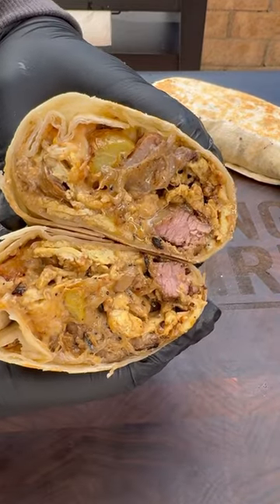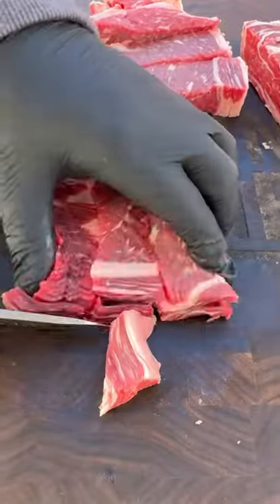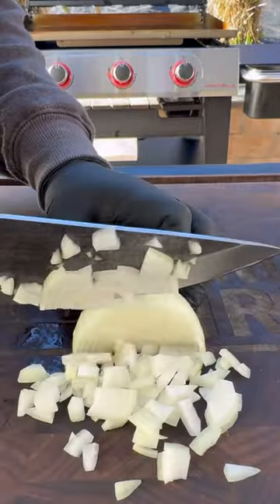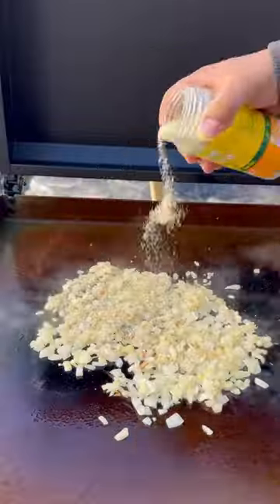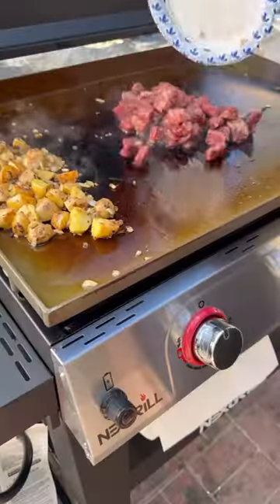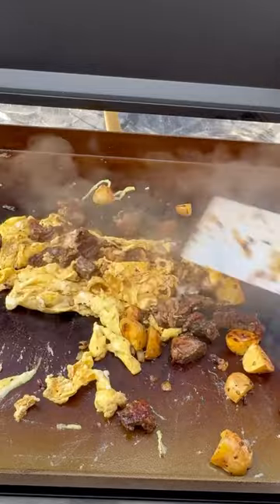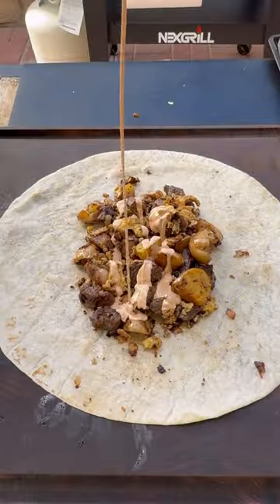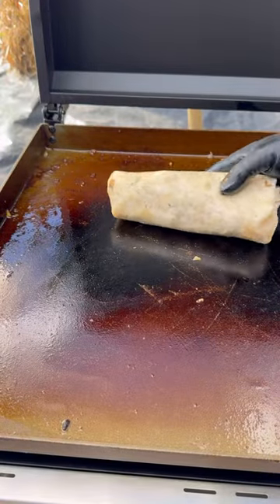Steak bites breakfast burritos on the 3 burner gas griddle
Steak bites breakfast burritos on the @nexgrill Daytona 3-Burner Propane Gas Grill 30 in. Flat Top Griddle

Think you don’t need a grill AND a griddle? Watching @cooking_with_fire___  do his thing might warm you up to the idea. 🔥

With summer grilling around the corner don’t miss out on this amazing deal for the griddle, pick one up this month for $249 🤩.